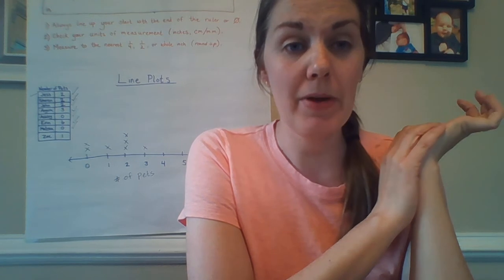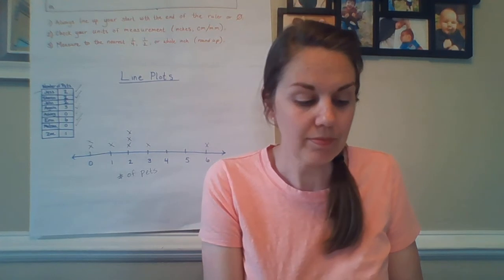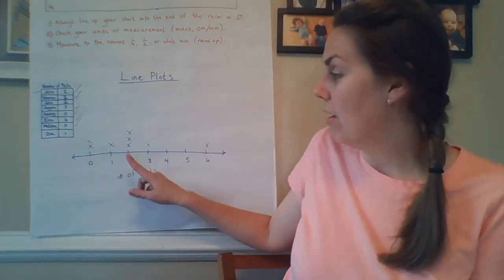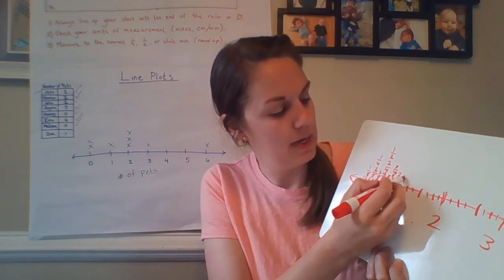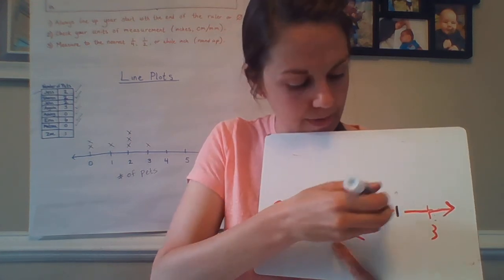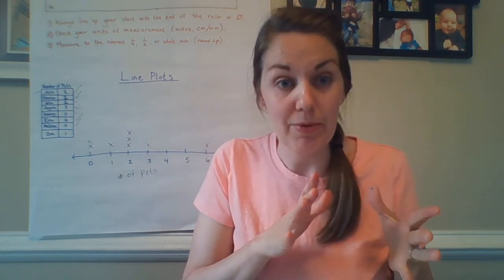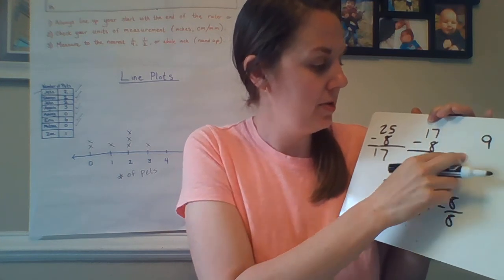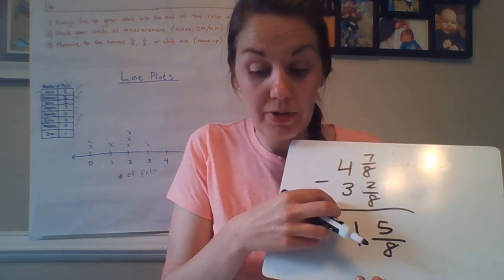4th Grade Ready Math Lesson 27